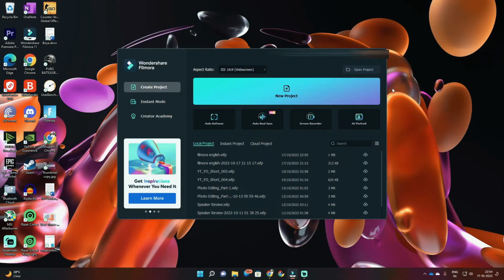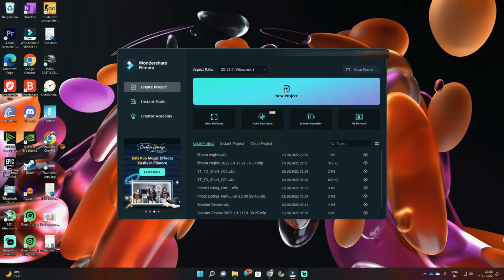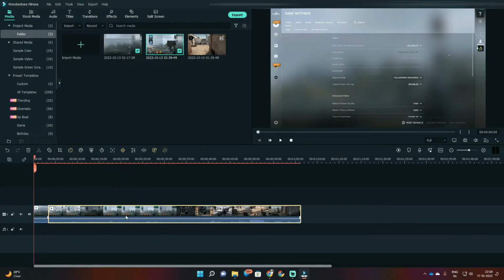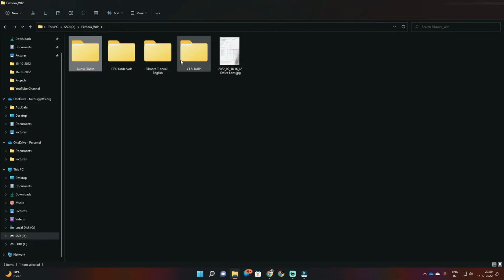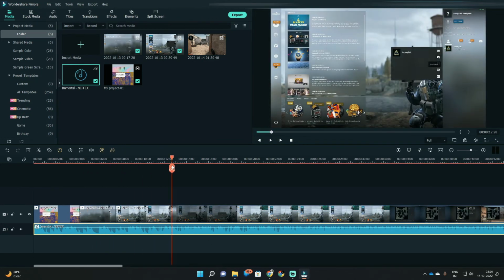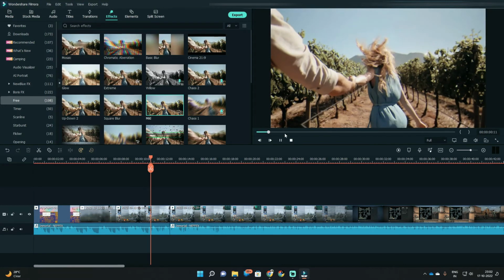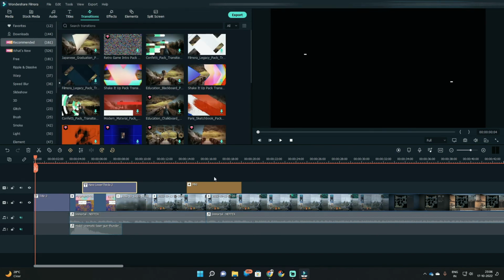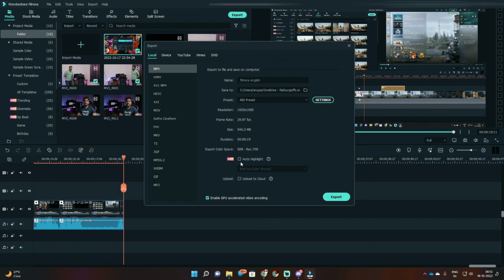The Growing Popularity of content creation || Video editing using Filmora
Check out the Links to all Peripherals used in this video :
SONY WI-XB400 Wireless Headphones
BOYA Omnidirectional Lavalier Condenser Microphone
ELV Direct Cable Organizer Manager Cord Management System
TP-Link Powered USB Hub with 7 Data Smart Charging USB 3.0 Ports
LOGITECH MK215 Wireless Keyboard and Mouse Combo
SWISS MILITARY Laptop Cooling Flexi Stand
RAZER Nari Essential Wireless Headset
RAZER Cynosa V2 Keyboard

To speed up content production for any creator and in order to make editing easier for you, we'll give you some great tips in this video on how to arrange audio and video tracks on timelines.

The best feature of Filmora is that it can handle all of your basic video editing requirements, including trimming, multi-track editing, audio editing, colour correction, customising titles and lower thirds, effects, elements, split-screen, and even more complex features like motion tracking, keyframe animation, etc.